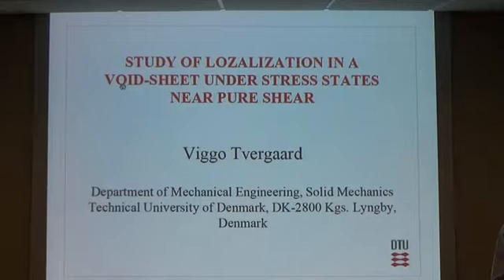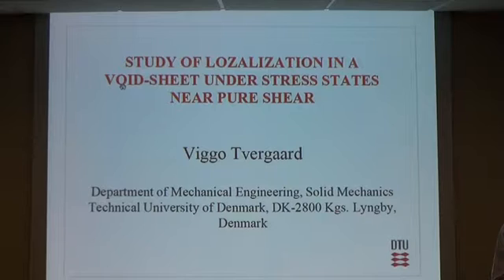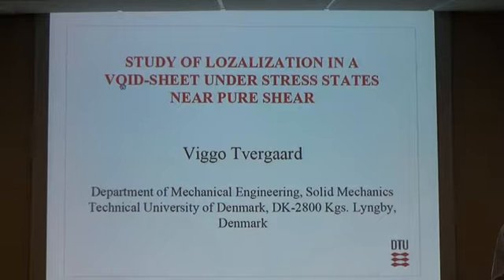Study of localization in a void sheet under stress states near pure shear